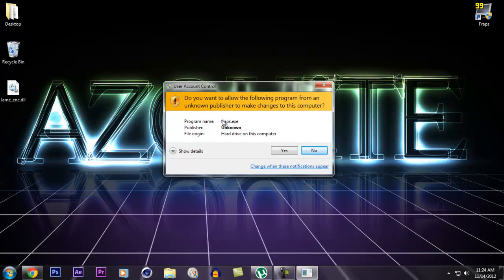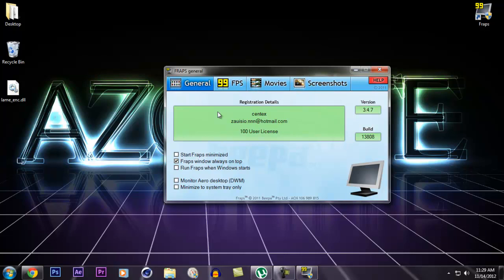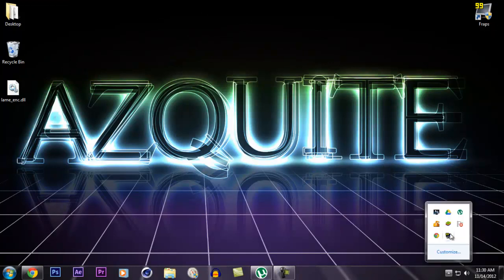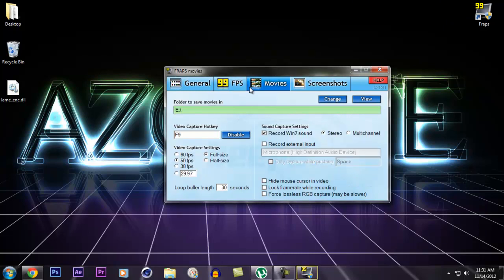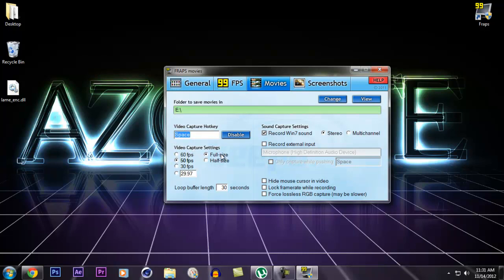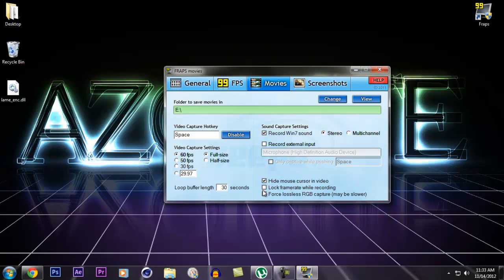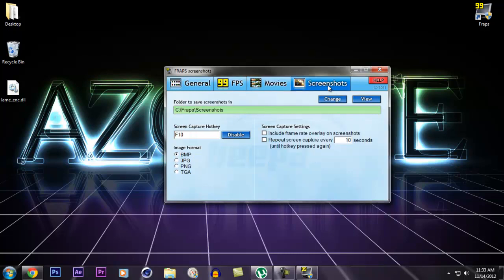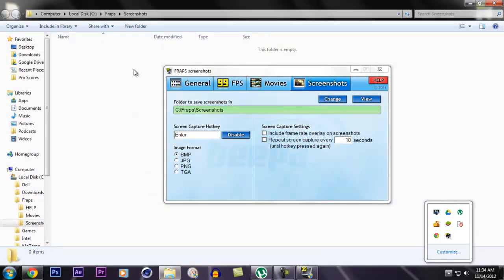Fraps Basics | Recording your gameplay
Want to record your game play without using any game capture card..? Use this little software called Fraps to record gameplay. Learn Basics of Fraps, so that you can use it